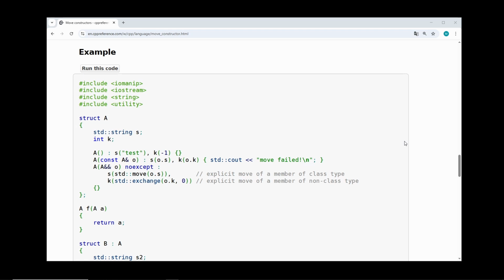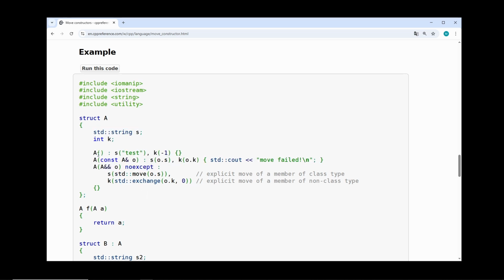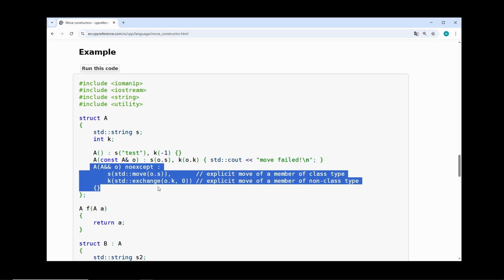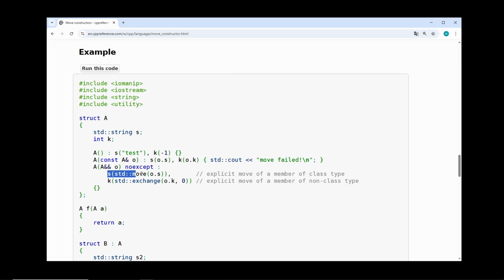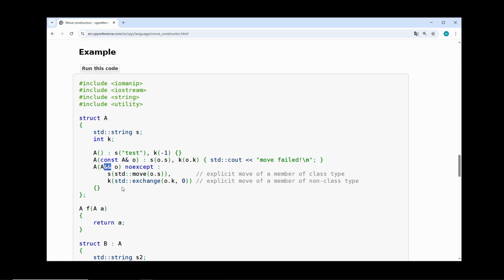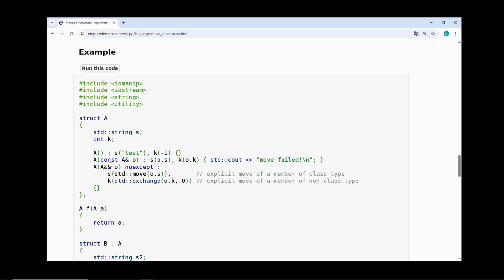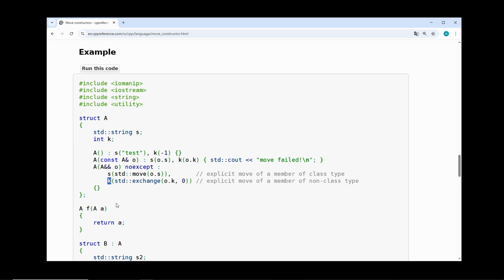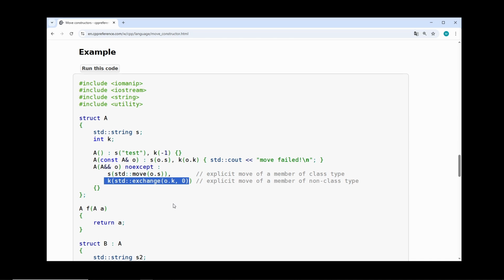C++ Beginner Tutorial - Basics - #335 - Move Constructor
Hi,
we go on with move constructor examples.